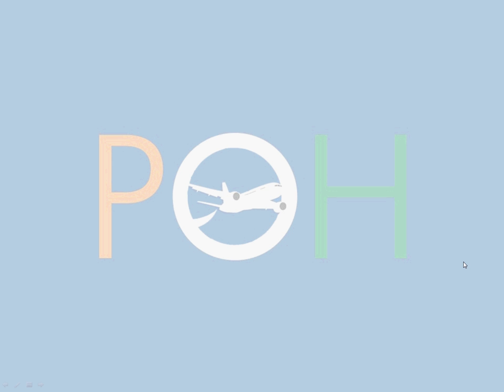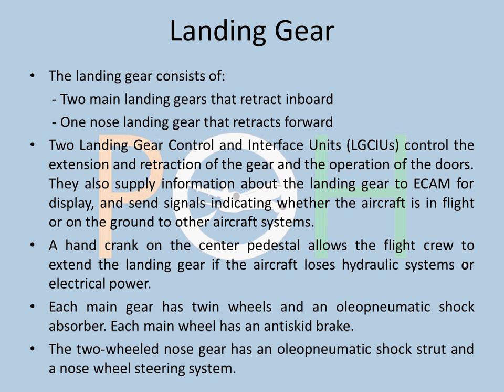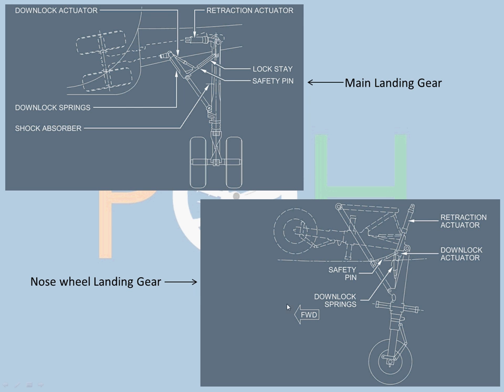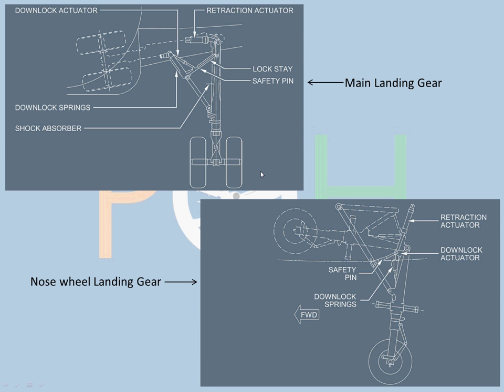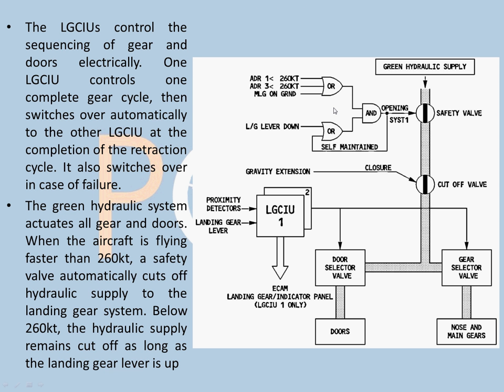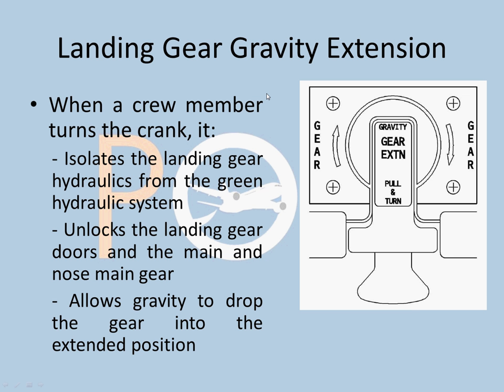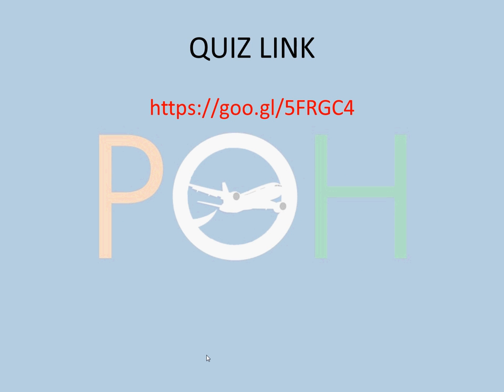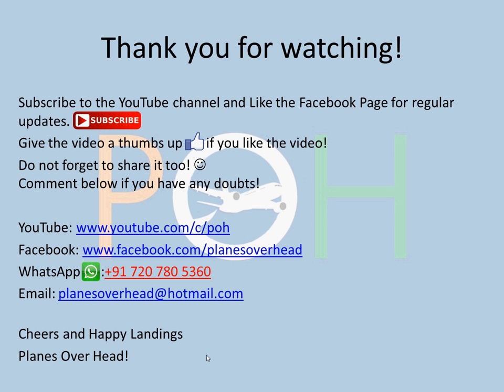A320 - Landing Gear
This video consists of the following:
Landing Gear
LGCIU
Gravity Gear Extension
Nose Wheel Steering
Brakes and Anti-Skid
Auto Brake